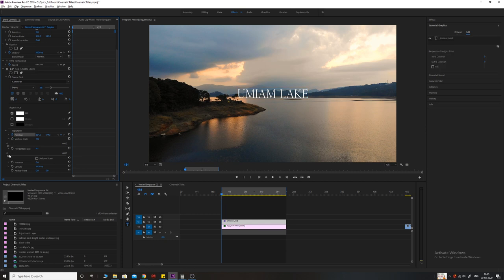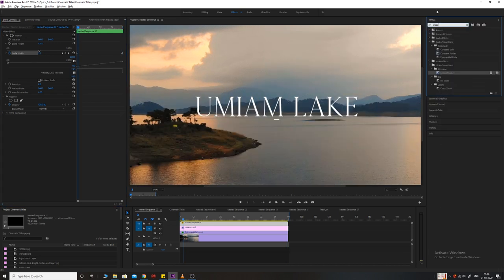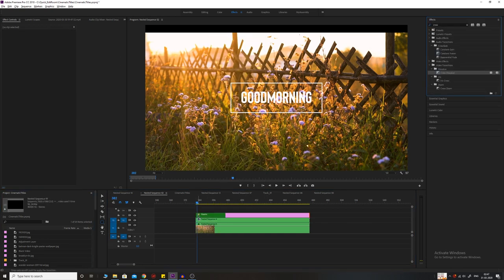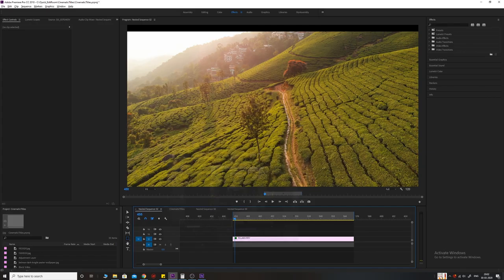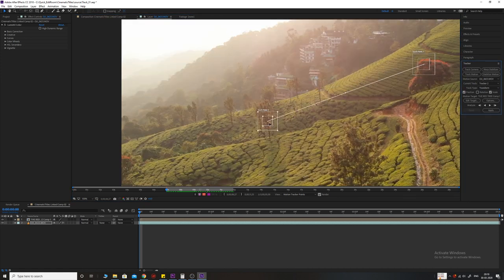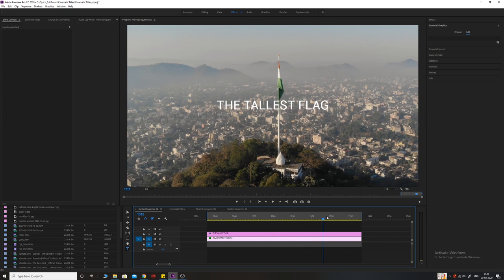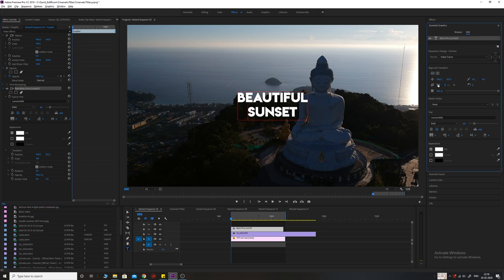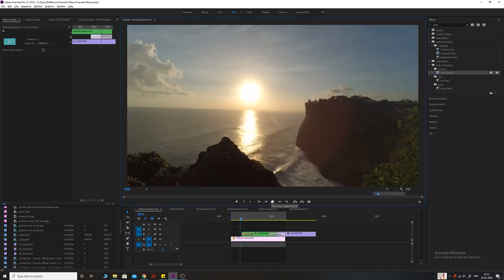5 Cinematic Intro Titles in Premiere Pro creating from scratch!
creating 5 simple and elegant Cinematic Intro Titles in Premiere Pro with 5 Fonts included for free. Create cinamatic tiles in premiere pro is never this easy

These are the links to 5 of my favorite fonts. I do not own them all copyrite of the owners

All my gears:

Primary Goto Lens
Astrophoto lens
Action camera
Camera Mic
Voiceover Mic
Main travel camera Bag
Carbon fibre Travel Tripod
Drone  - DJI Mavic Air (Flame Red)

My fav cheap memorycard
Best Pro memory card